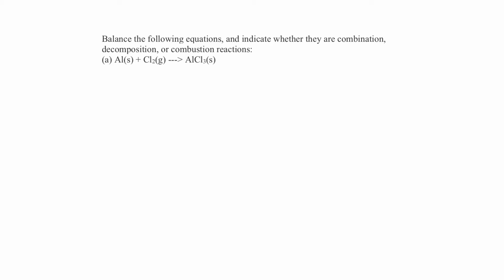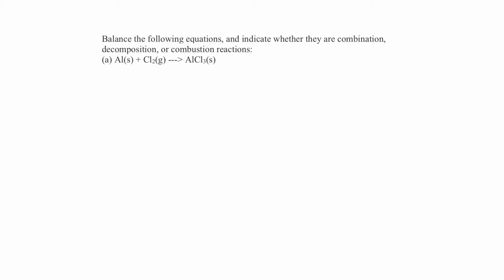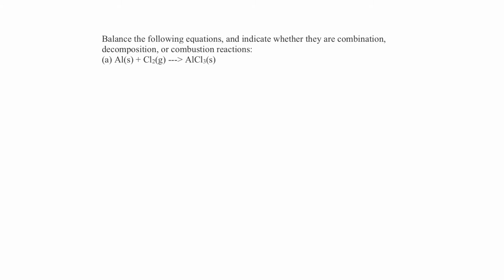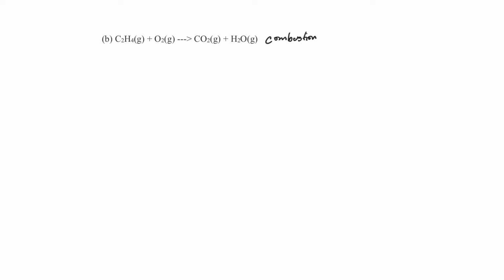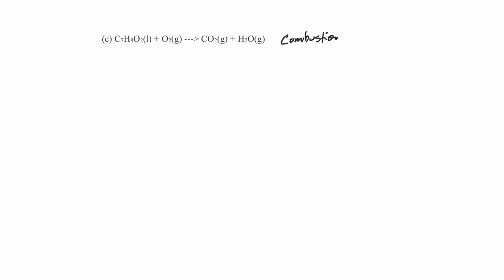Chemistry Central Science question 3.19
Balance the following equations, and indicate whether they are combination, decomposition, or combustion reactions: